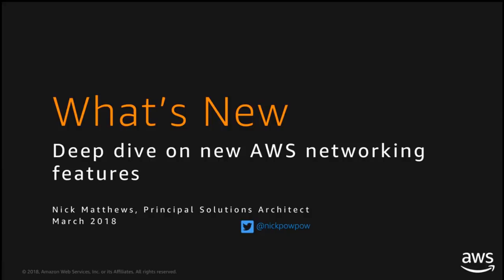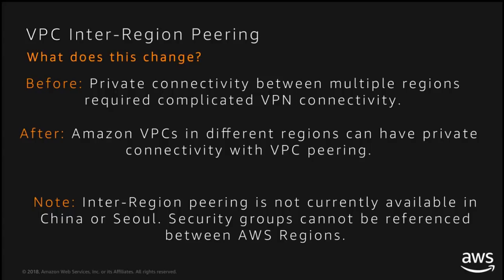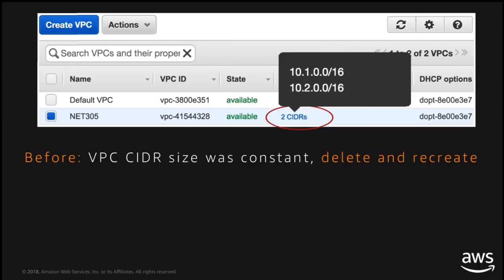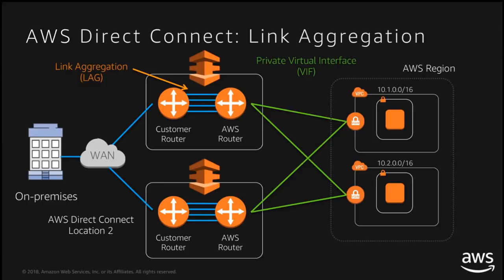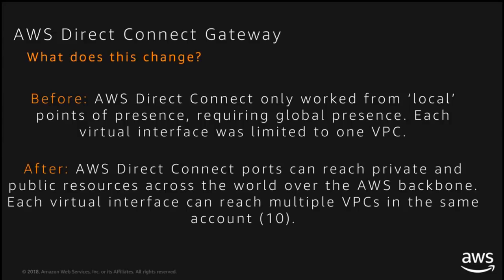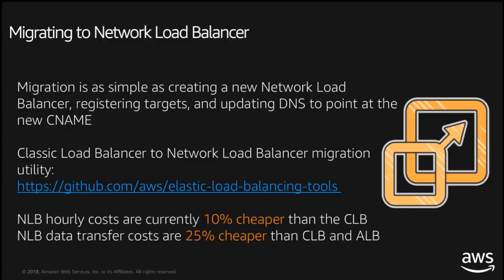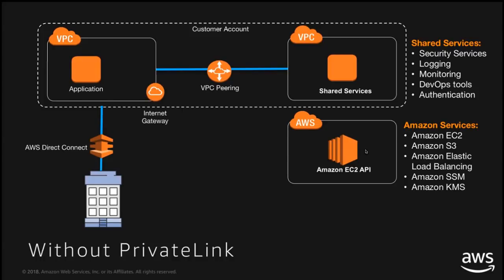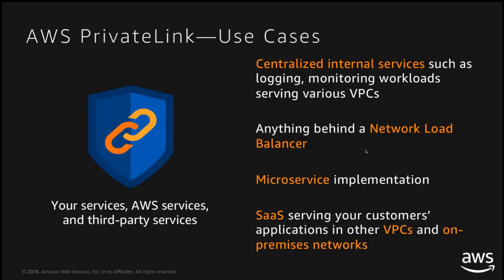Deep Dive on New AWS Networking Features - AWS Online Tech Talks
Learn how the new AWS networking features come together to provide a new cloud native networking architecture. In this session, we will walk you through how AWS PrivateLink, Direct Connect gateways and new features with Elastic Load balancers (ELB) come together to meet the needs of a modern enterprise.

Learning Objectives:
 - Introduction to new AWS networking features - PrivateLink, Direct Connect gateway, and more
 - How the new features, PrivateLink and Direct Connect gateways, work together